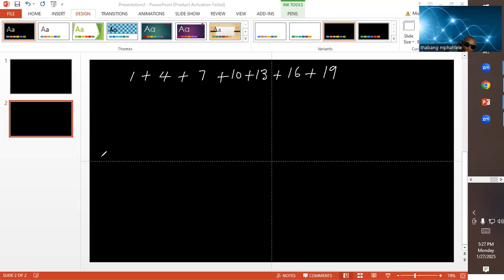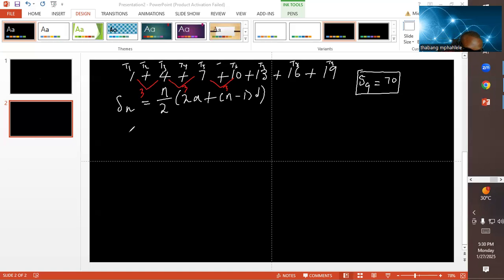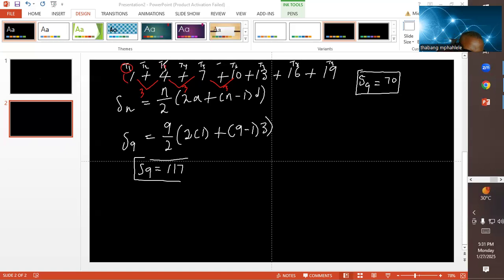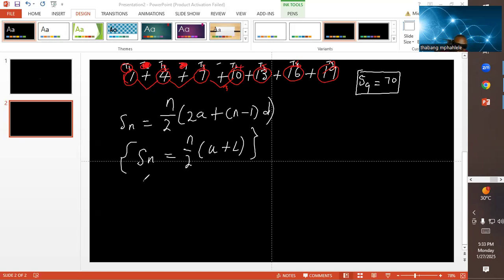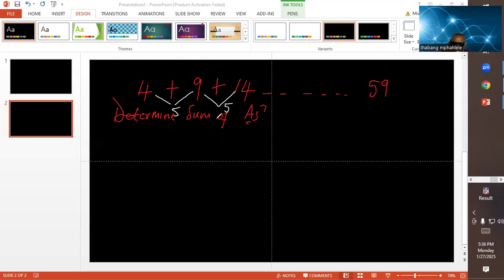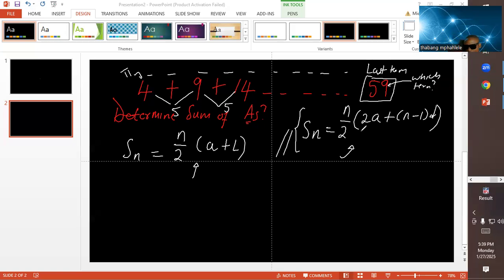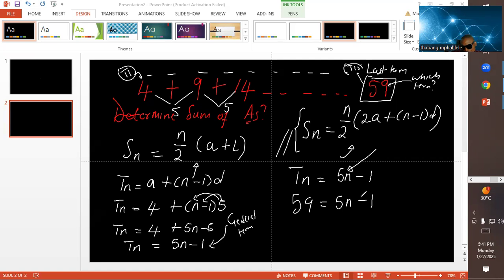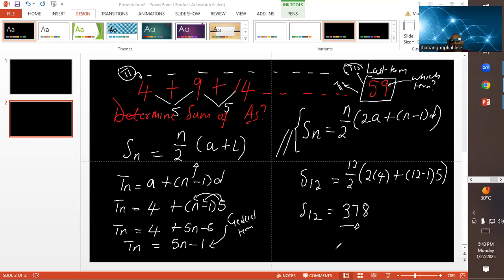arithmetic series, determining the sum of series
use the arithmetic sum formulae to determine the sum of arithmetic series